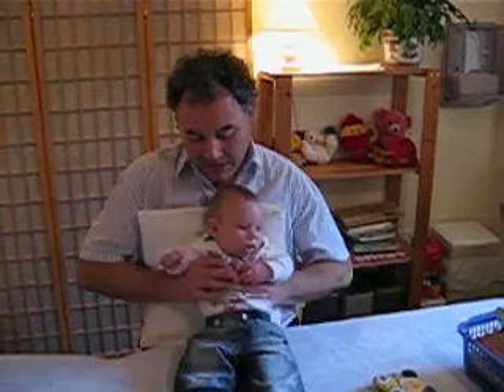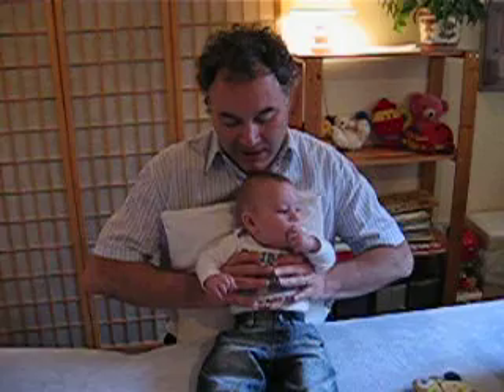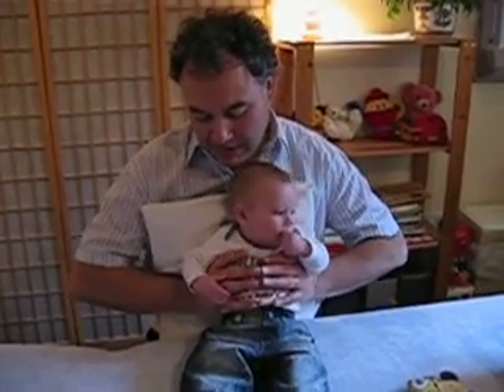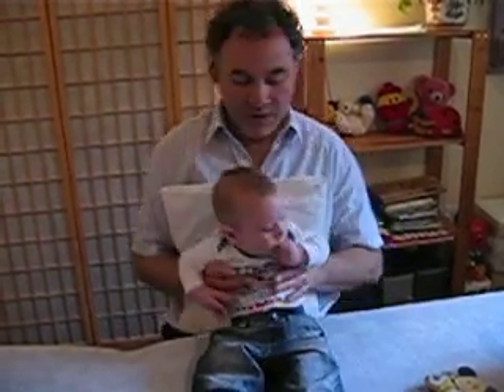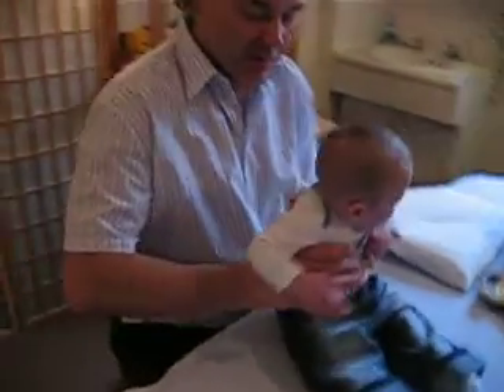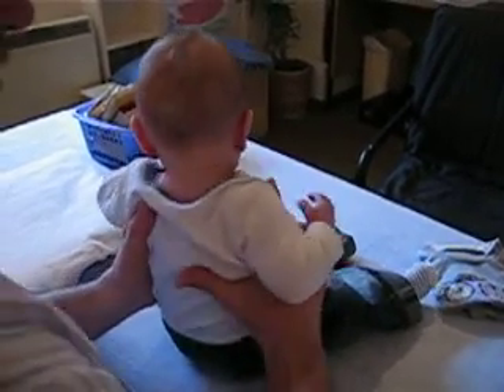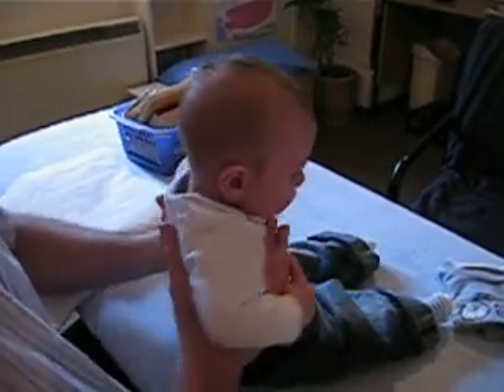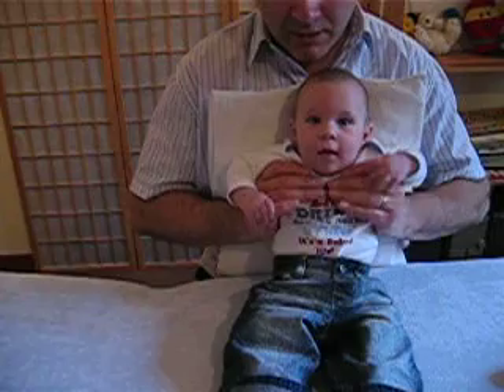Lymphatic Drainage: Thorax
Encourages improved Lymphatic function in thoracic cage in cases of congestion, recurent coughing.
Used in physiotherapy & in chest clinics